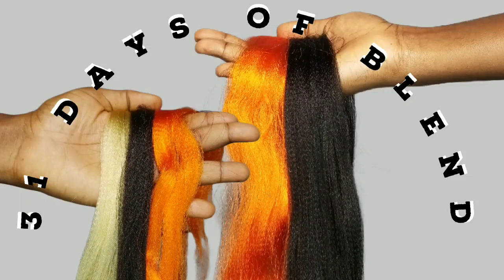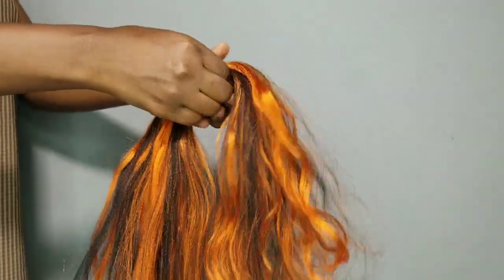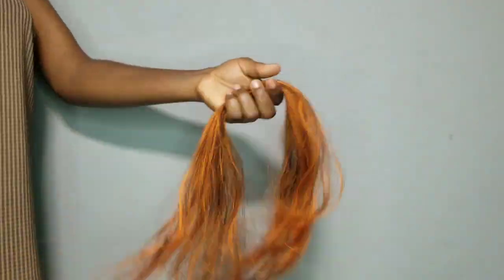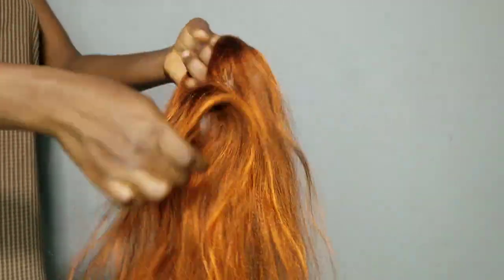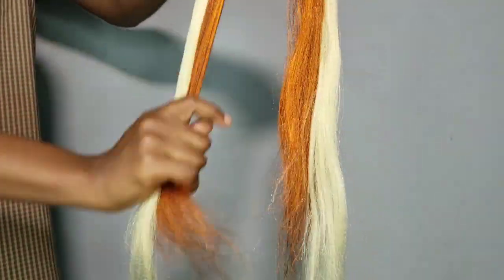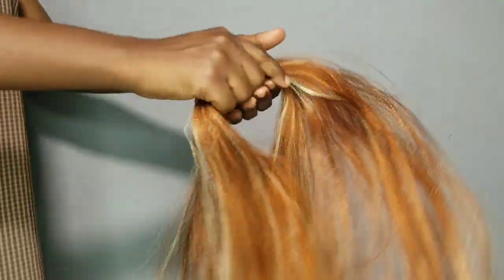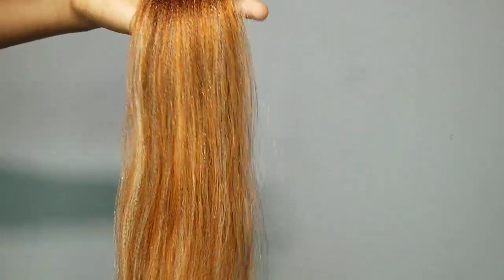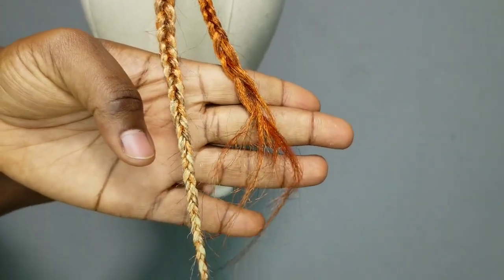HOW TO: DIY CUSTOM OMBRE COLOUR BLEND | BLENDING COLOUR ORANGE, BLACK AND BLONDE | 31 DAYS OF BLEND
To say thank you, I'm dedicating 31 days to creating and uploading the content y'all love the most on my channel, colour blends. So everyday for the next 31 days I'll be uploading requested colour blends. Cheers to day 9🥂